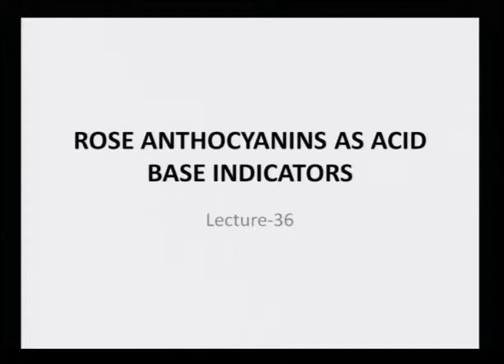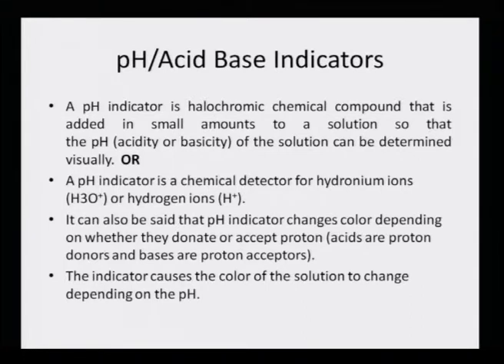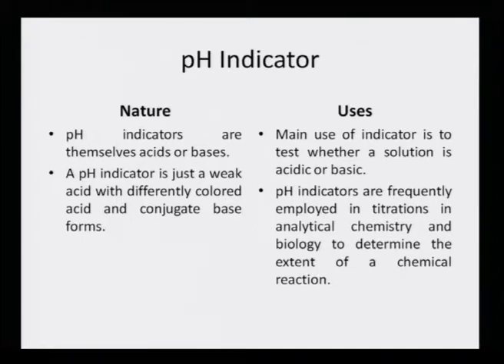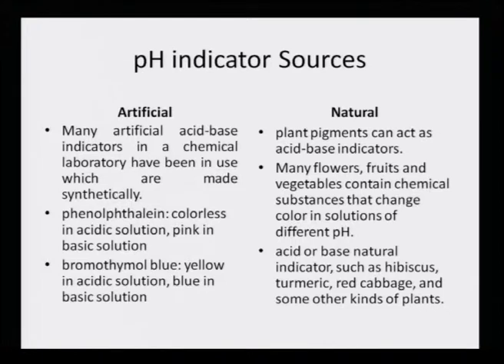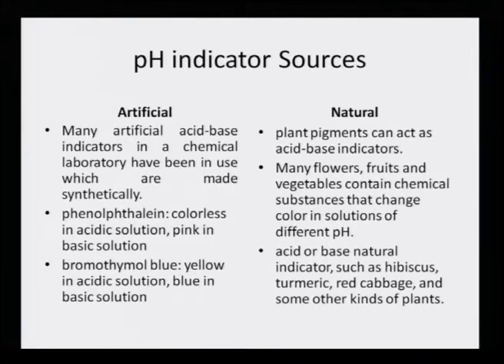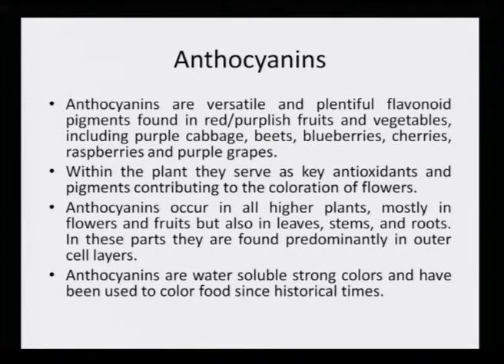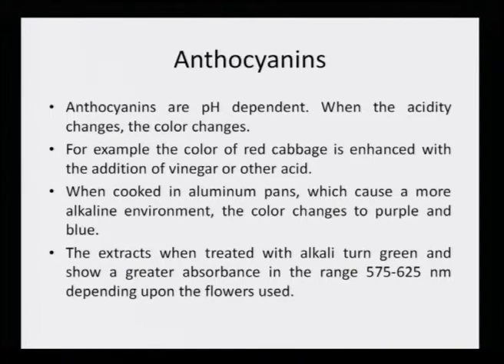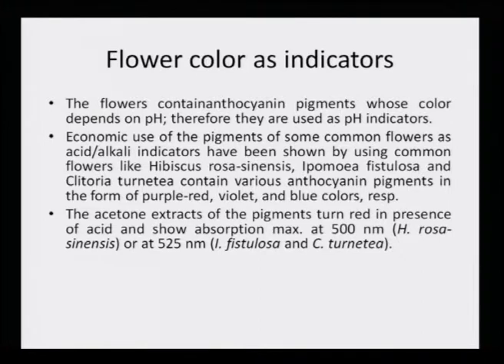Mod-01 Lec-36 Lecture-36 Natural Dyes